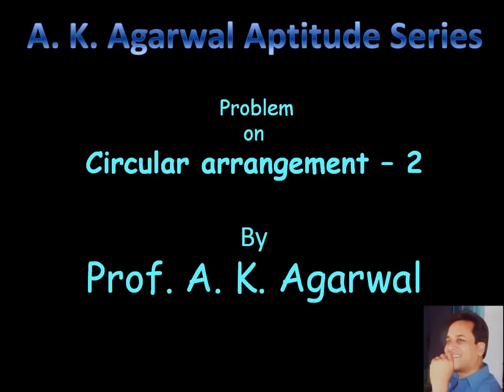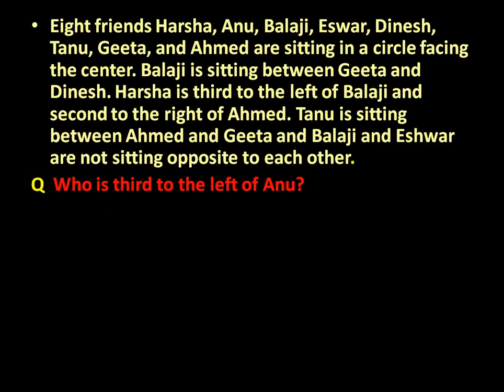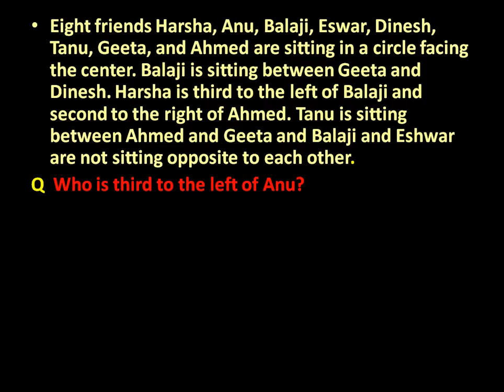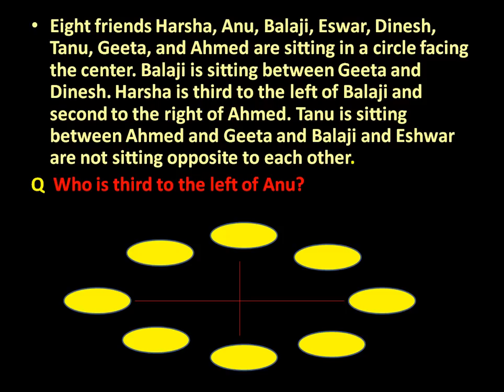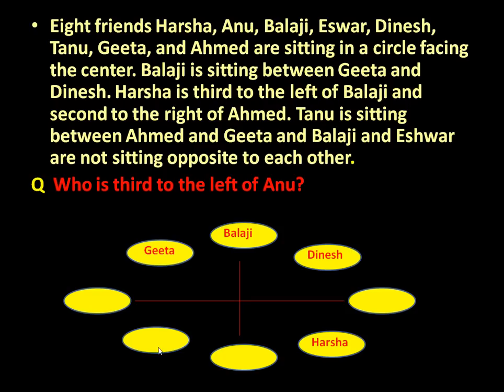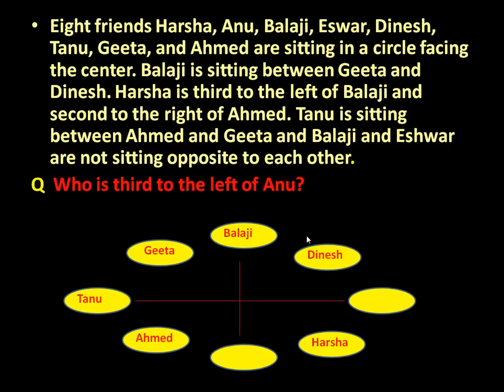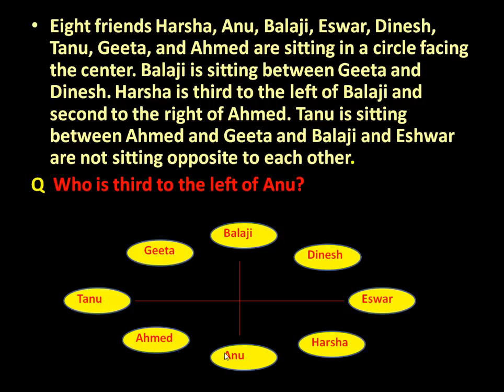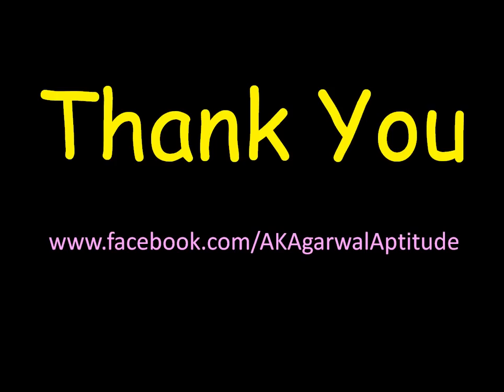Circular arrangement, Problem 2,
Eight friends Harsha, Anu, Balaji, Eswar, Dinesh, Tanu, Geeta, and Ahmed are sitting in a circle facing the center. Balaji is sitting between Geeta and Dinesh. Harsha is third to the left of Balaji and second to the right of Ahmed. Tanu is sitting between Ahmed and Geeta and Balaji and Eshwar are not sitting opposite to each other.
Q  Who is third to the left of Anu?